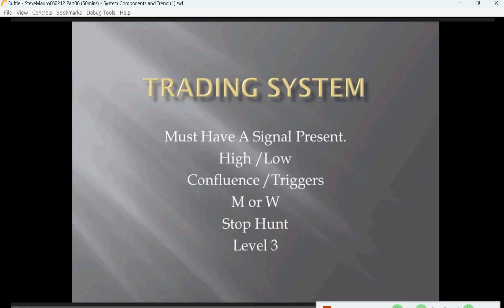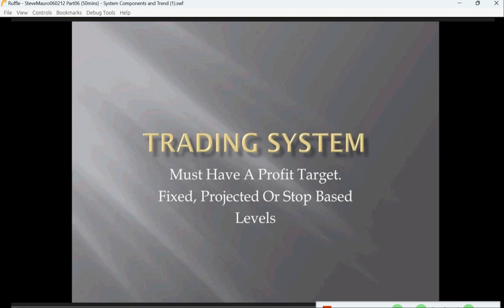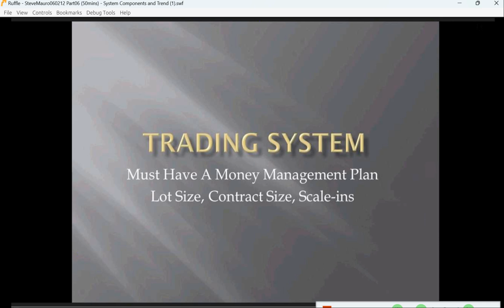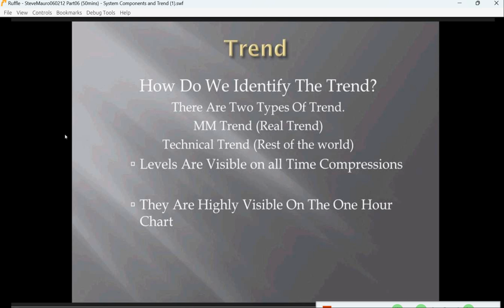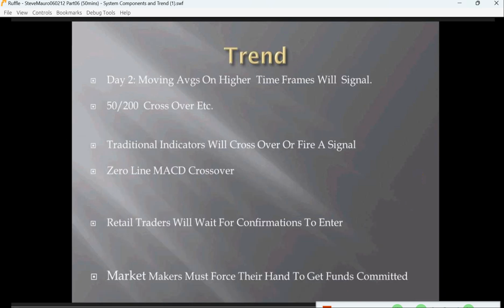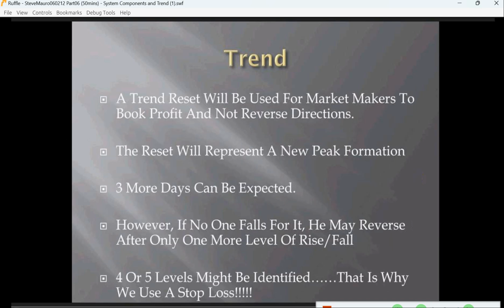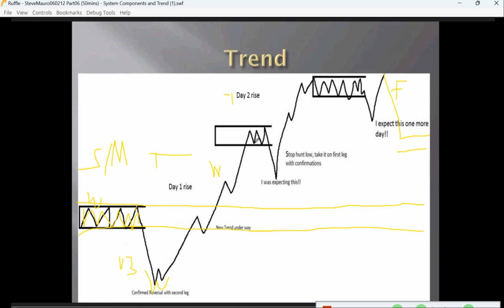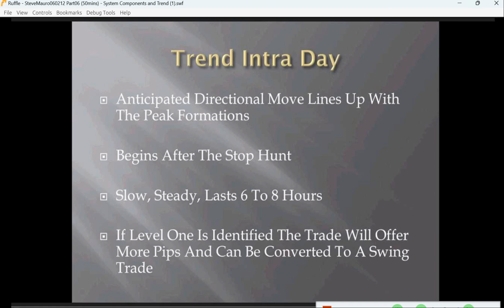Part06 50mins System Components and Trend 1